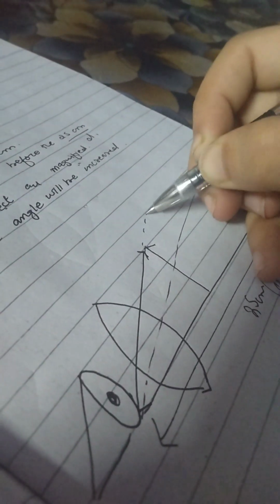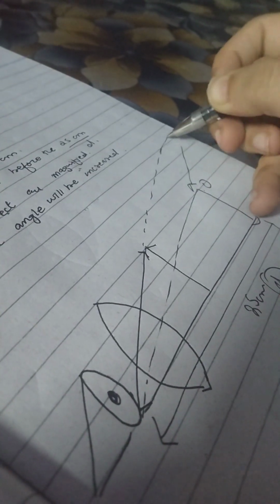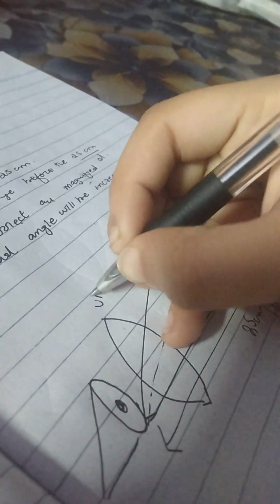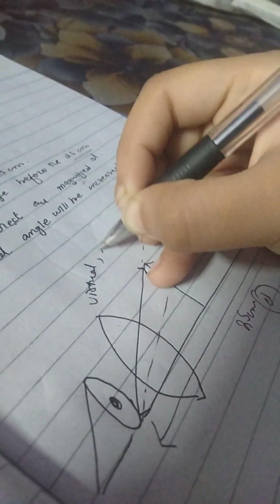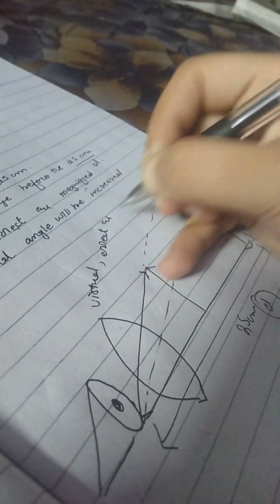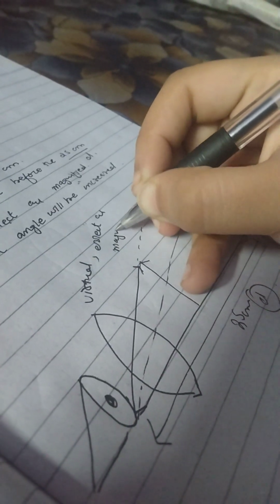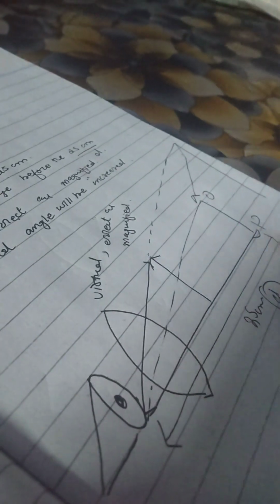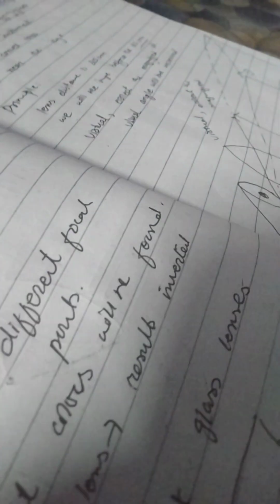|| SIMPLE MICROSCOPE|| OPTICAL INSTRUMENTS|| CLASS 11TH || PHYSICS||